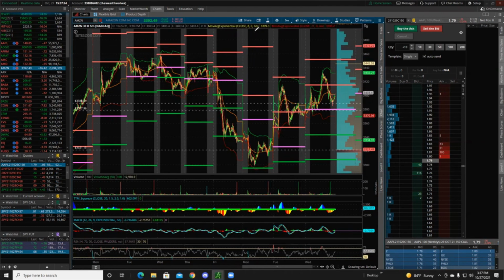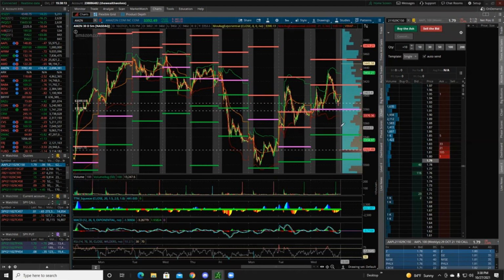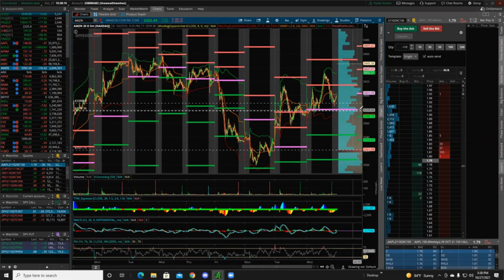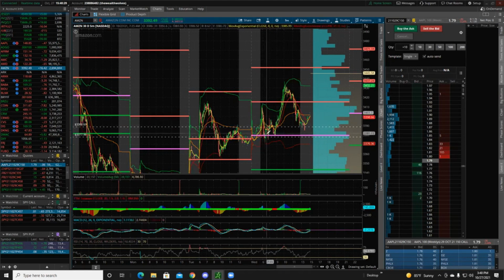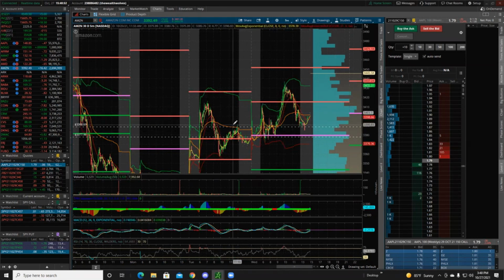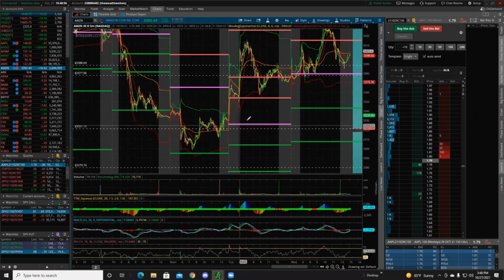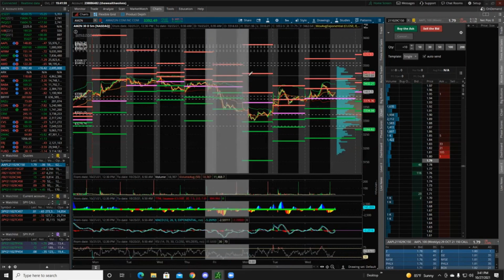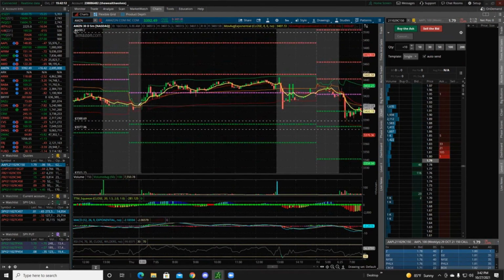PIVOT POINTS: How to use them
This video shows you how to use the indicator Pivot Points